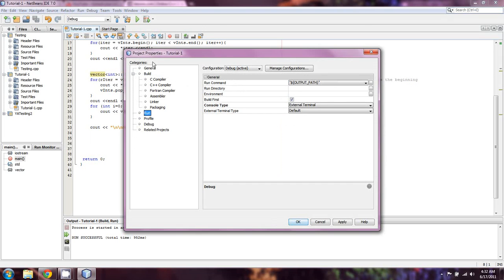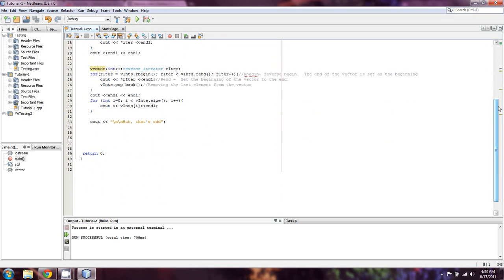BeginnersCPP.com -- Netbeans internal terminal workaround.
See video:  Versions effected, everything before version 7.02 at the very least)